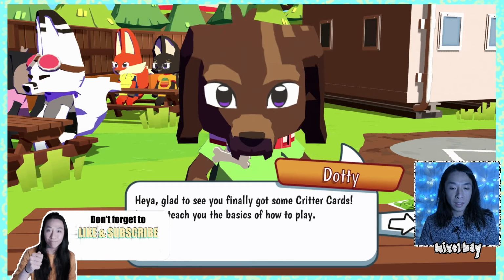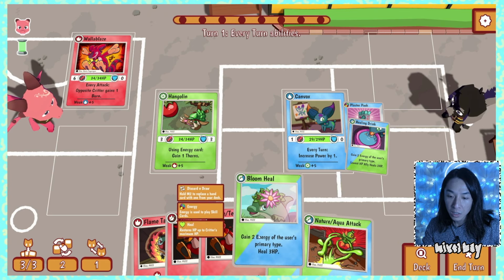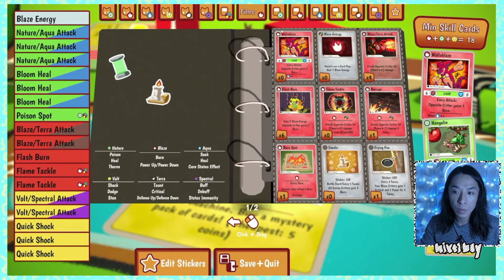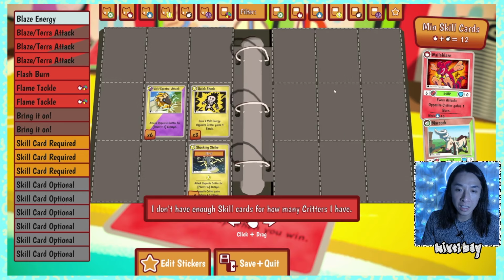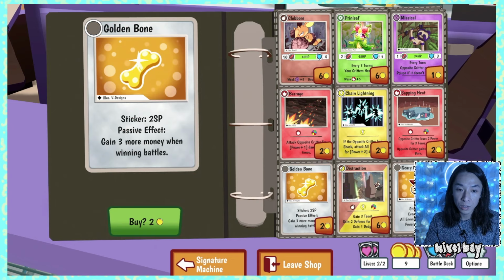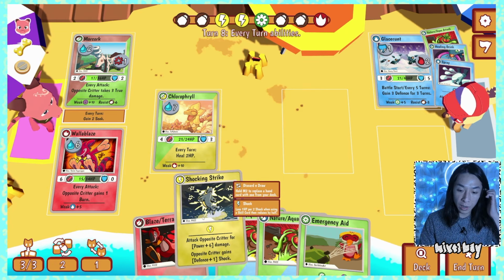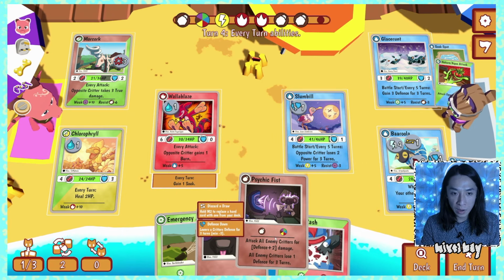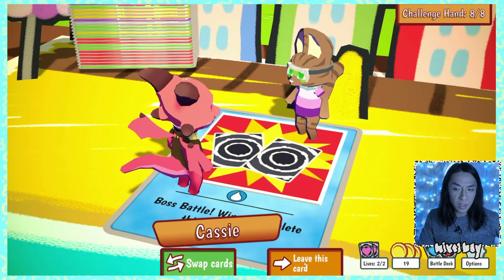Let's Try: Isle of Swaps / Pokemon TCG, but a roguelike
Watch my gameplay and review of the Isle of Swaps game!

First impressions: Take the basics of Pokemon TCG (energy usage, skill interactions) but put roguelike elements in a dungeon-crawler-esque game, and that is what you can expect here! You will have random opponents, rewards, and booster packs. They throw in some other roguelike elements, like having stickers as passive bonuses you can equip. I am really impressed!

Grab your cards, it's time to swap! Battle your school pals in this roguelite deckbuilder where you'll trade for new cards when you win defeat them and rip open booster packs looking for rare cards. Conquer everyones dungeon decks to become Critter Champion of the Playground! By @fuzzforce2000

Also watch out for free demos and paid picks from my library!